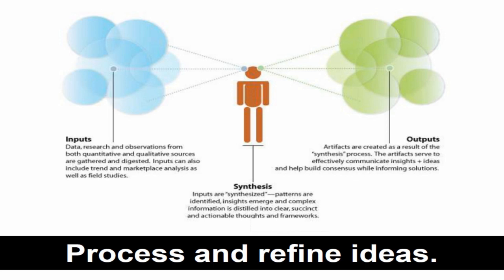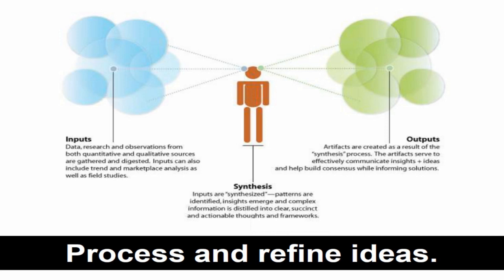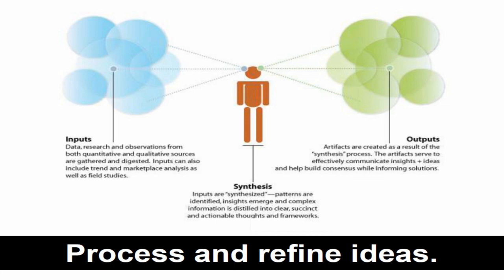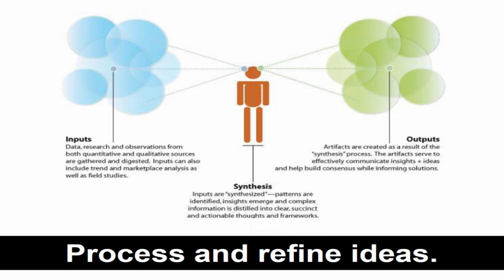Canva Tutorial: Getting Started